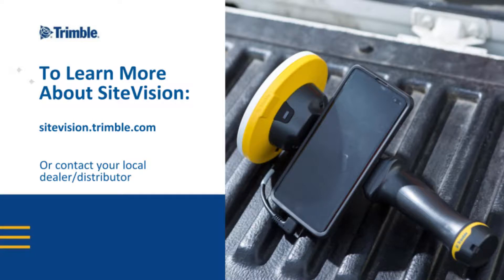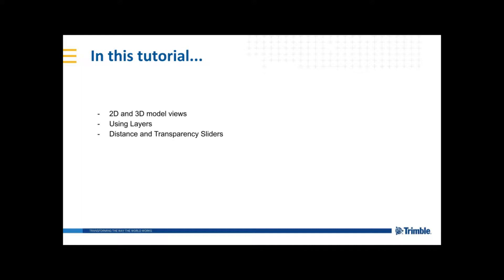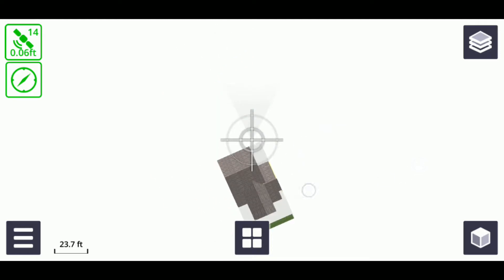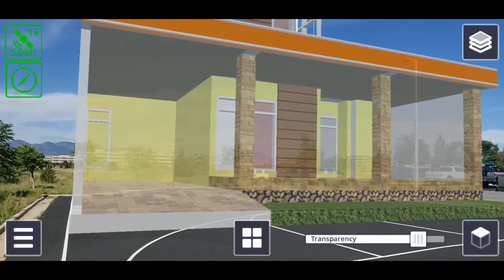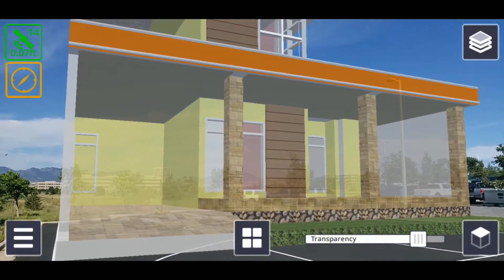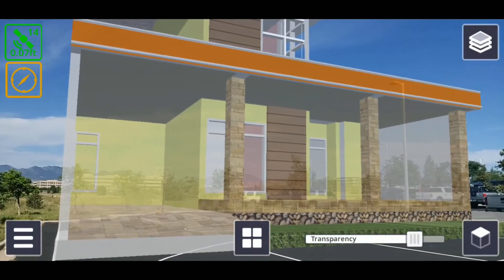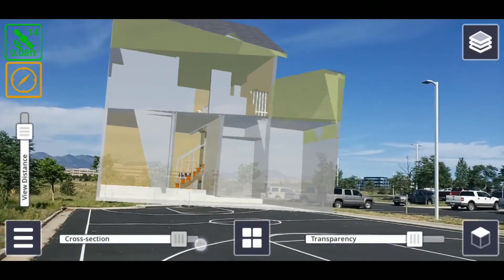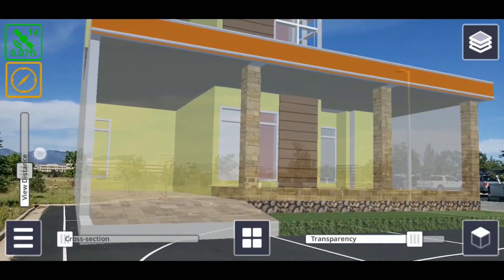Trimble SiteVision Tutorial: Understanding Display Settings and Tools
In this tutorial, you will learn how to access the Trimble SiteVision's display settings of the application and how to use each of the display tools.

After you load your model into SiteVision, you will have many options for viewing a 3D version in the real world.